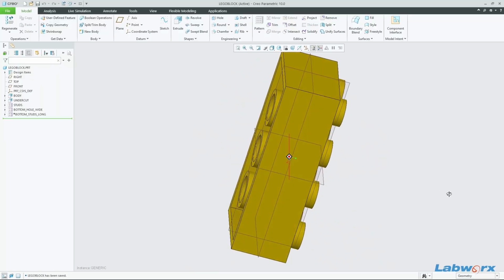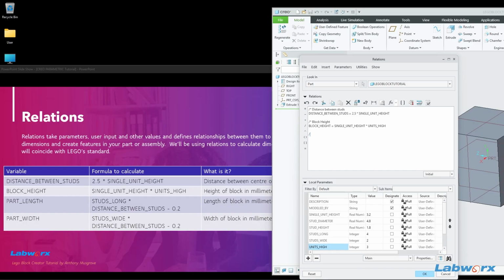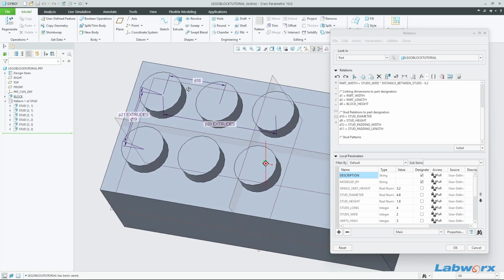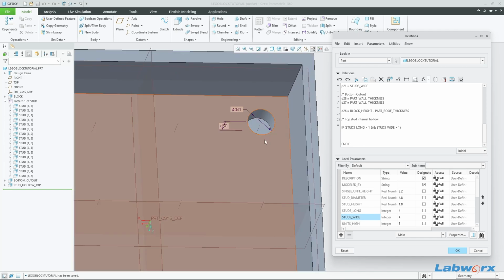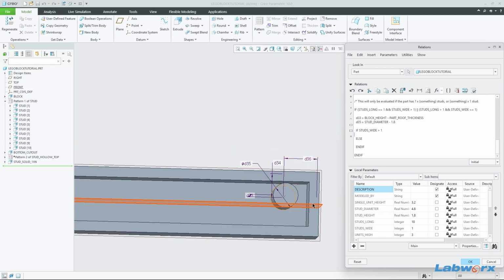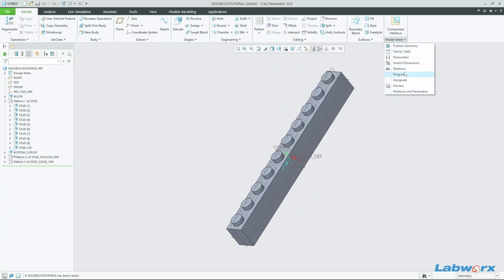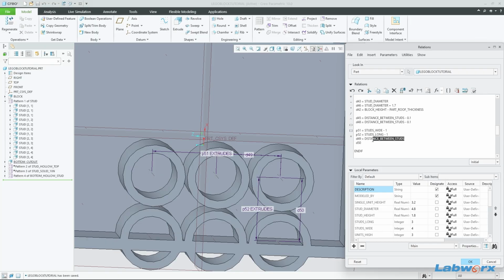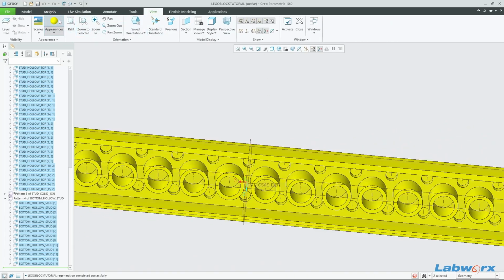CREO Parametric Relations, Parameters, Pro/Program - Model a LEGO Part in CAD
In this tutorial, we demonstrate how to model a LEGO block that takes parameters, uses relations and Pro/Program to create a dynamic block size & style each time the user regenerates the part.

We specifically chose LEGO as our model subject as it is a standardized, common & very well known real-world object.